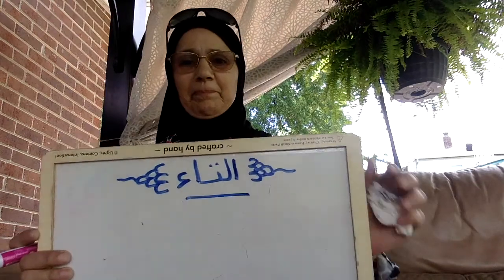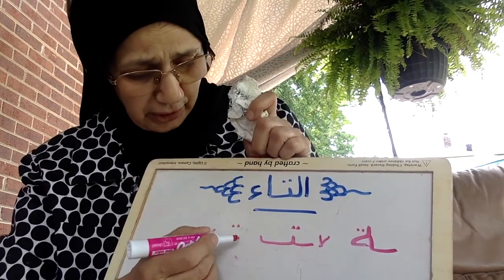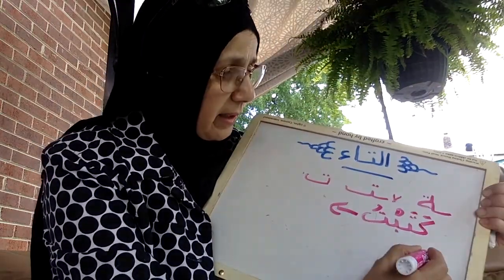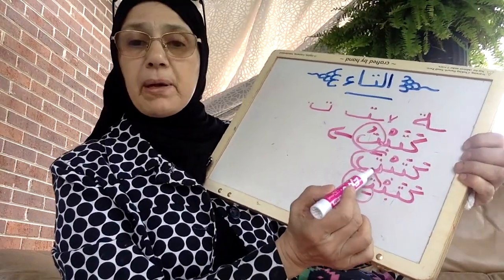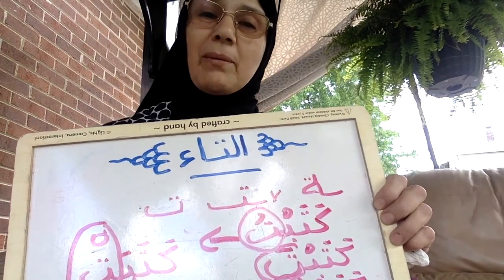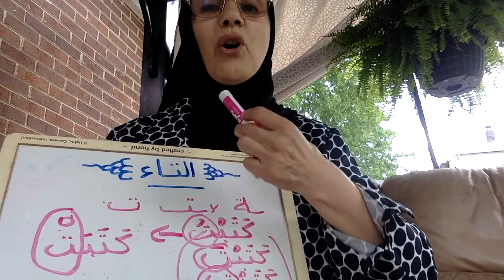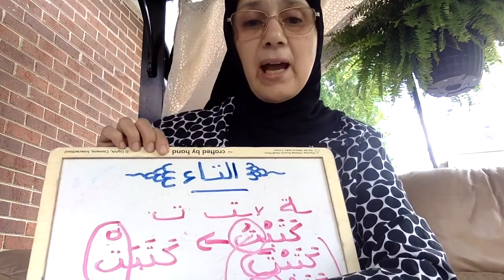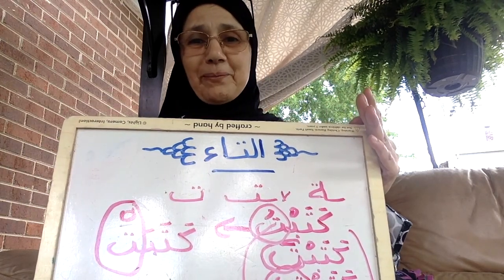Lesson : 36 Letter (T- ت ) in the end of the verb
This video is about the difference between ت with Vowels and  ت with Soukoun.
هذا الشريط يبين الفرق بين التاد المتحركة وتاء التانيث الساكنة